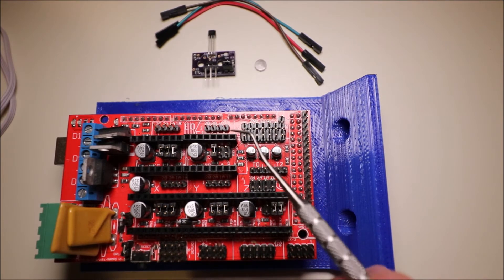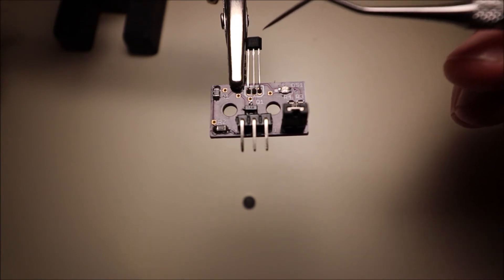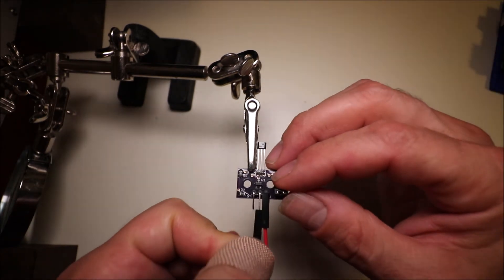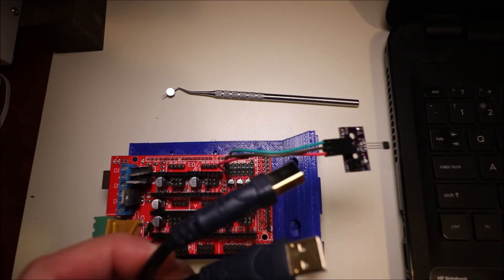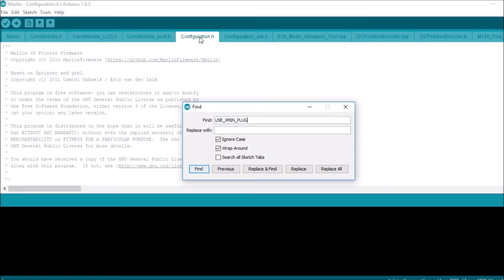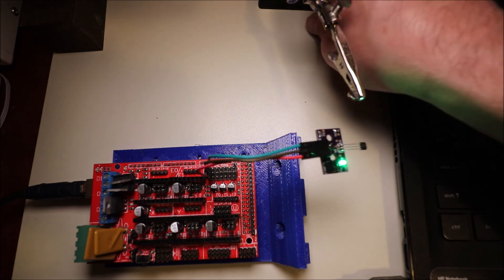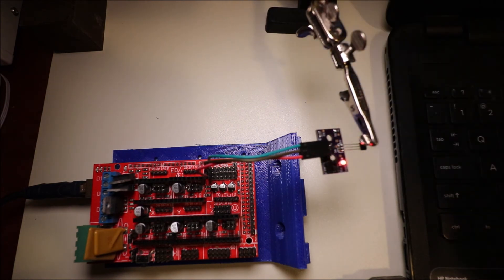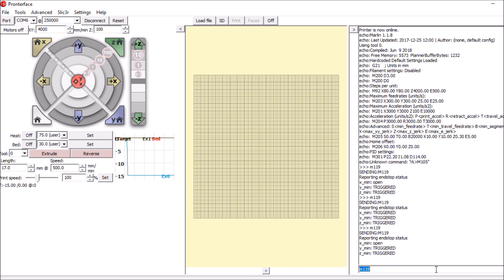RAMPS 1.4 - Hall Effect Sensor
This will explains the basic process of using a Hall Effect Sensor on RAMPS 1.4 with Arduino 2560.

Required Hardware:
Arduino 2560 with USB cable
RAMPS 1.4
Hall Effect Sensor with cable